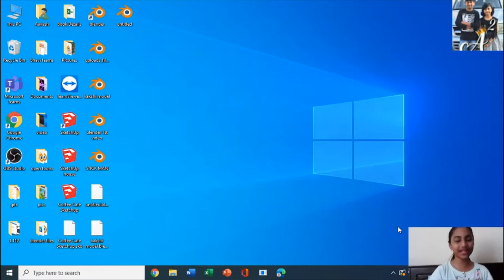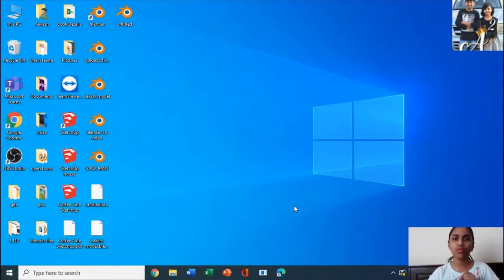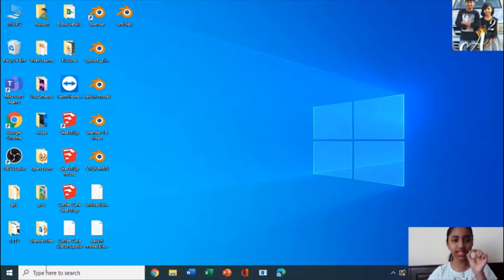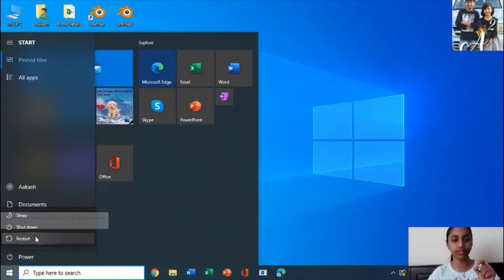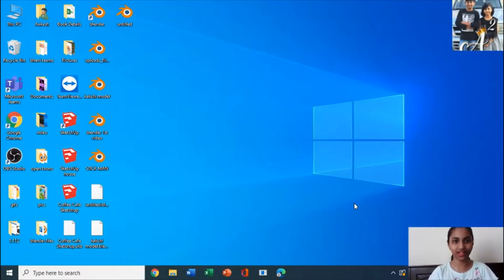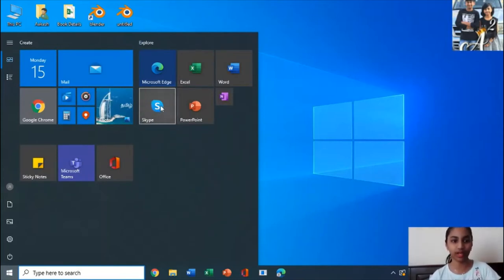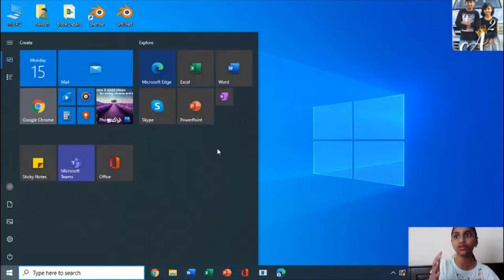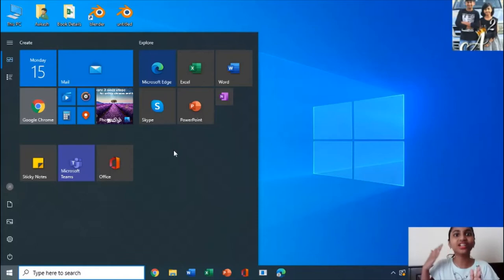This video will help your computer to work better | How to avoid Computer/Laptop mistakes | In தமிழ்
How to avoid Computer/Laptop mistakes | In தமிழ் | New UpdateThis video will help your computer to work better
Hi guys! In this video we saw 7 mistakes most of the Computer/Laptop users do. So, if you did one of these mistakes no problem I also the solution right so after seeing this video you will realize your mistake and then do it in the correct way.
This video will help your computer to work better